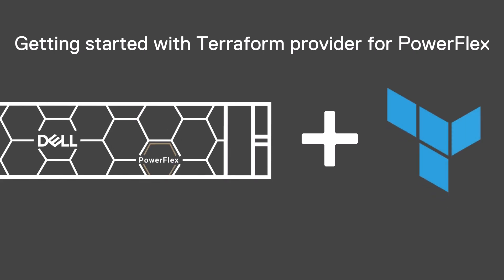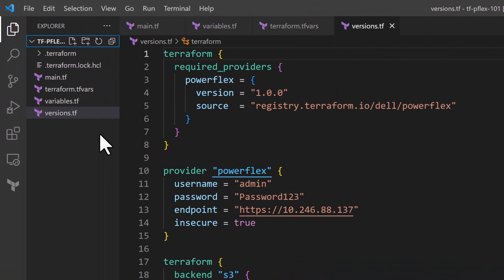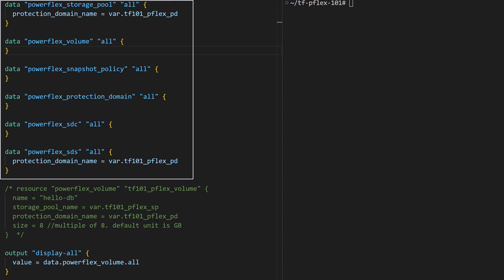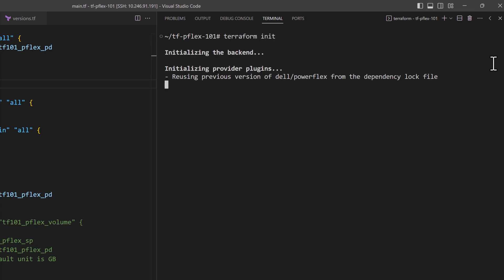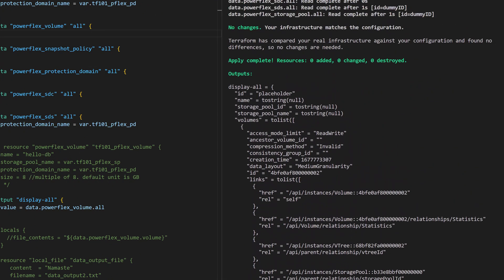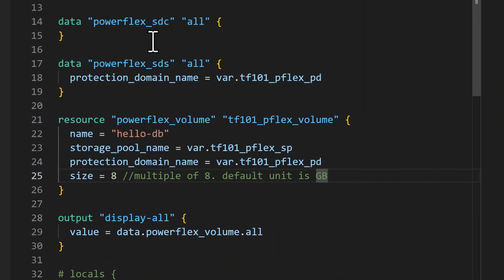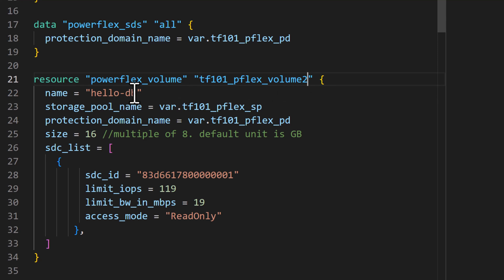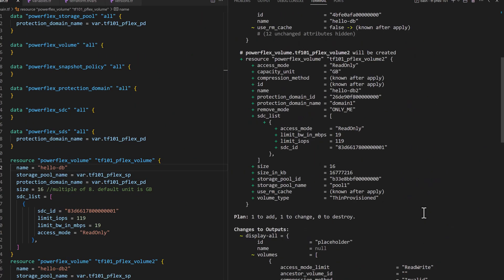Getting started with Terraform provider for Dell PowerFlex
Learn how you can get started with data sources and volume resource with Terraform provider for Dell PowerFlex